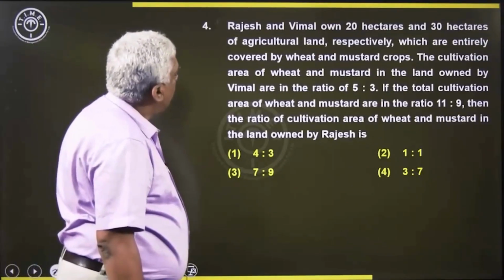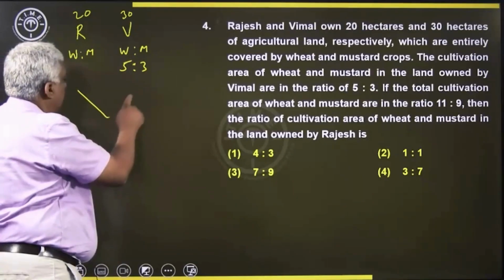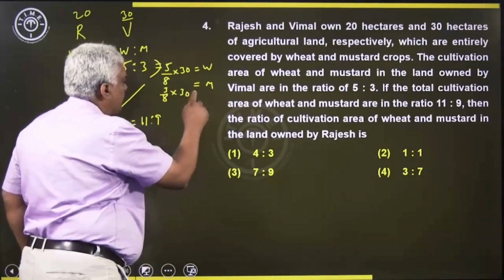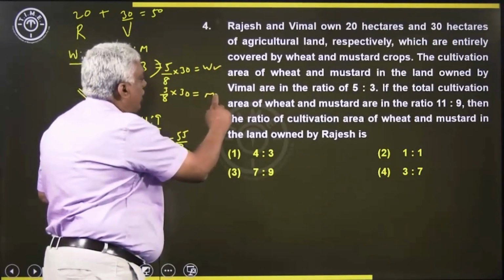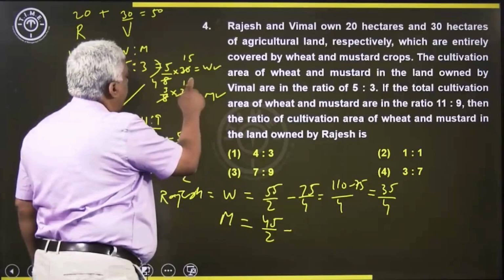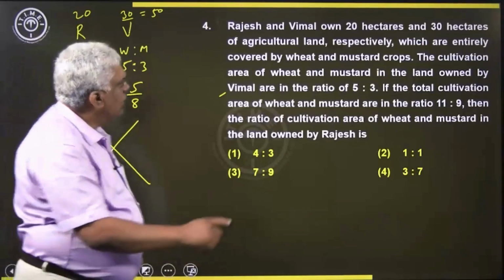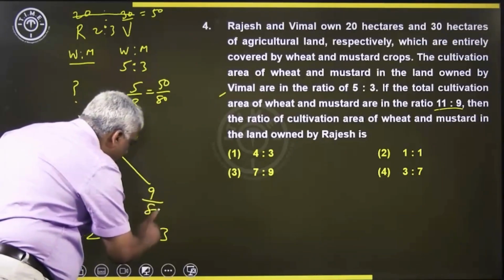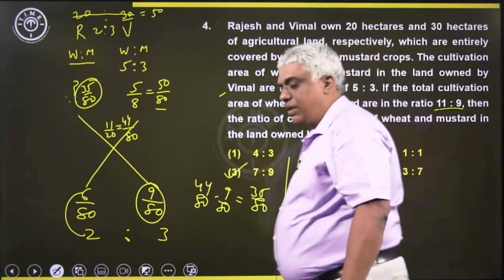CAT 2024 Slot 3 | Quantitative Aptitude PYQ Solved | Ratio & Proportion (Agriculture Problem)